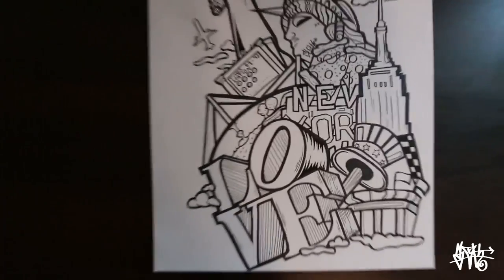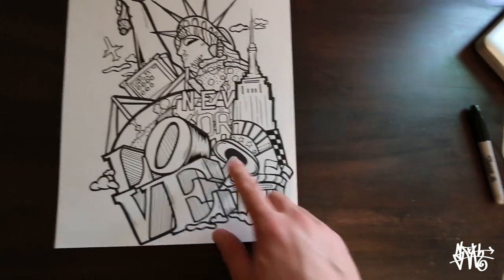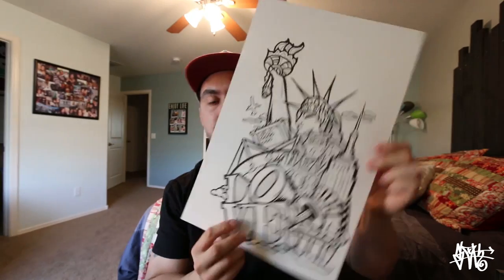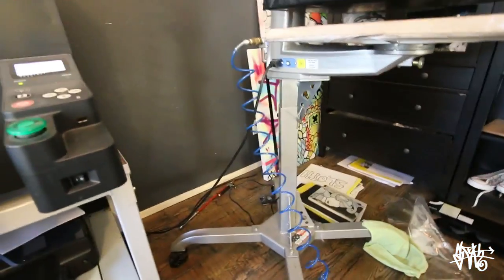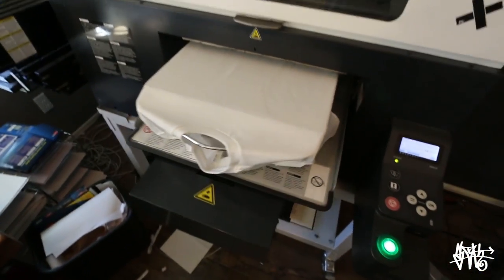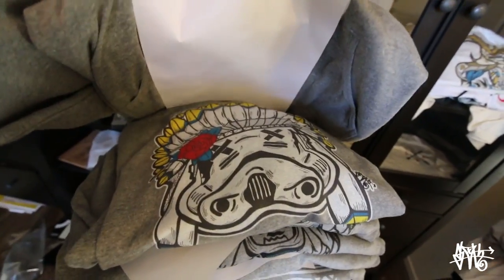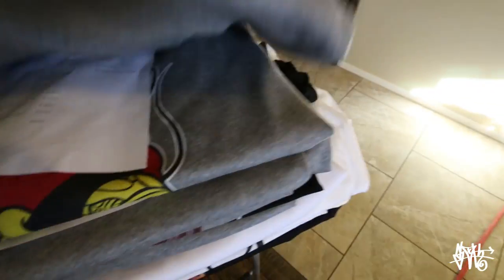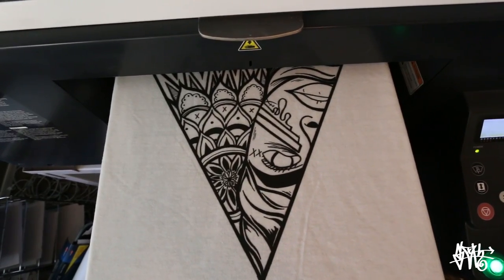New York City Art & Making Shirts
Just a normal day in the world of SLOTH. haha

About me: My name is Timmy Ham I am a professional illustrator/designer and run a lifestyle clothing brand called 'SLOTH' I am married with two kids and have a awesome huge Great Dane. These vlogs are about my married life, work and adventures.
Cheers!
-Timmy Ham